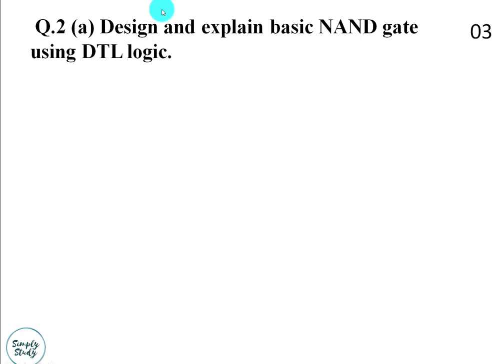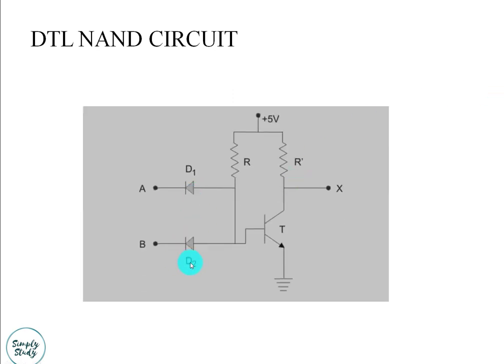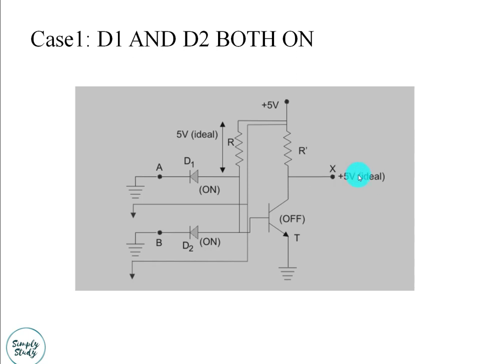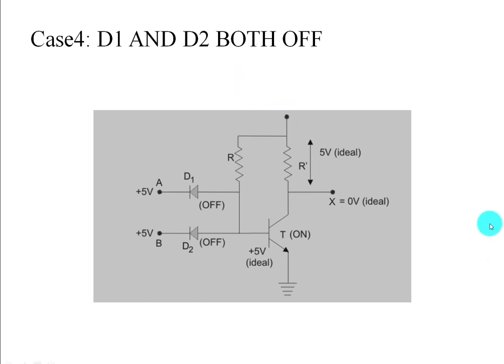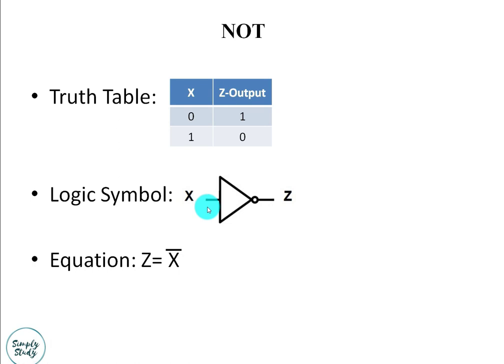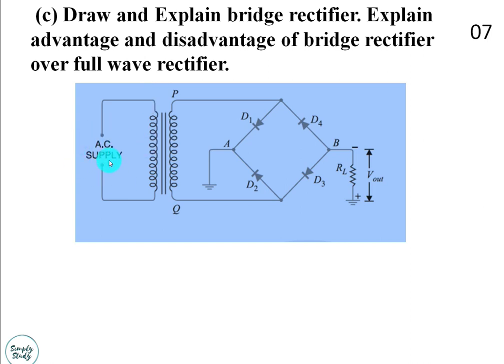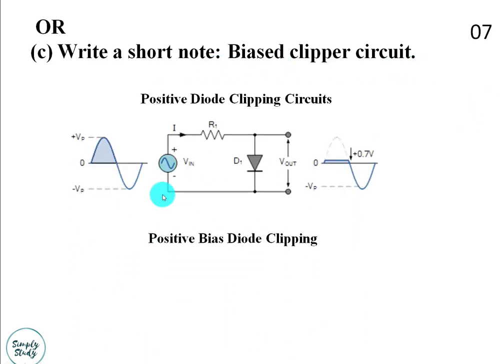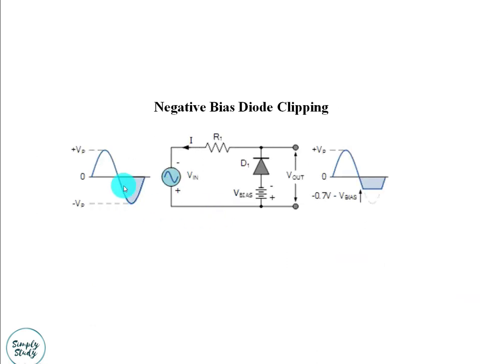Basic Electronics Question Paper solution Sem1 & Sem 2(Q-2)| GTU | Engineering Paper Solution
Hello Friends,
In this video “GTU Basic Electronics Question Paper solution Sem1 & Sem 2”  Question 2 is explained in detail.

Stayed tuned on this channel for more videos of Electronics and Other engineering Subjects.

Voice Over Courtesy - Rakhi Kamra
Content Courtesy - Archi Juneja

Thanks & Regards,
Team Simply Study.
Tags used : GTU, GTUstudents, gtuexamfestival, solvedpaper, GTUsolutions,